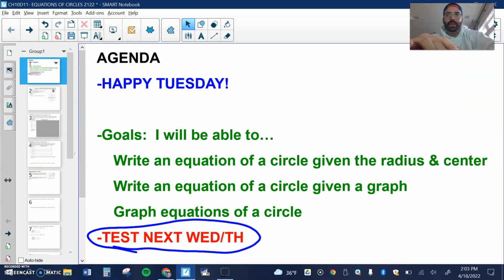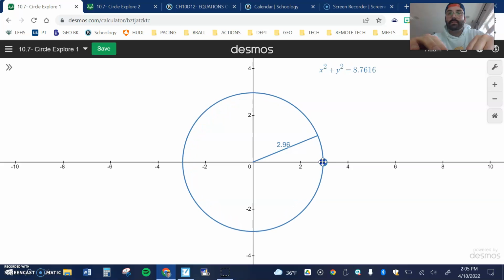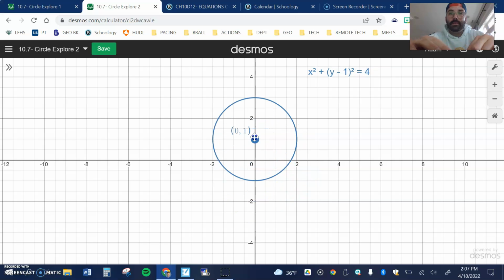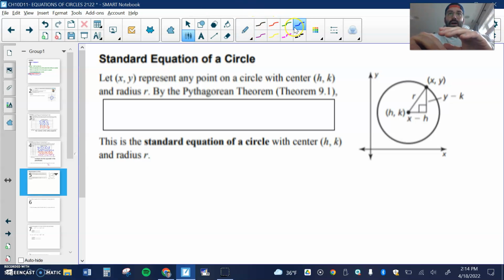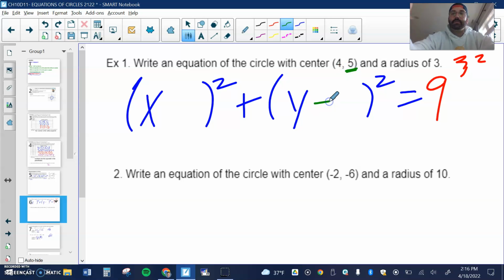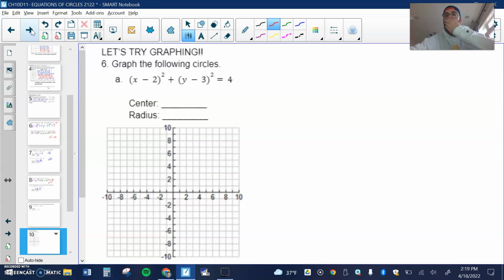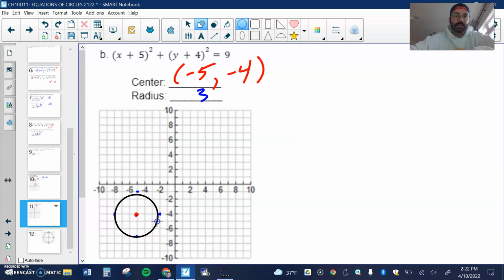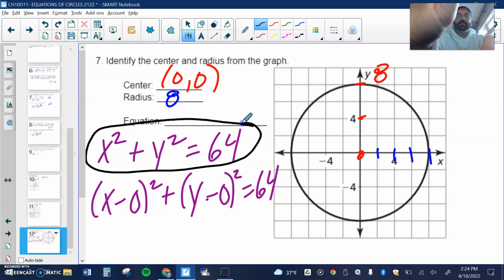PSG- 10.7- Equations of Circles video